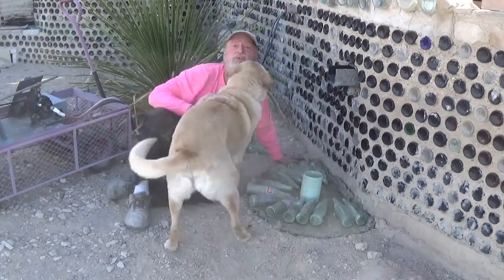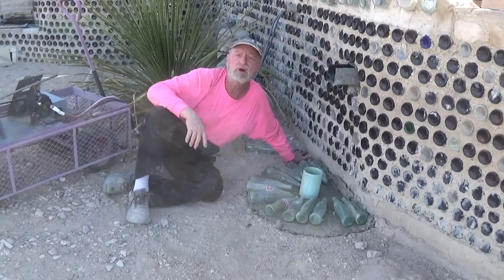Rocket Stove/Incinerator/Hot Water Heater/Cooktop Part 2.5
Continuing the build of this unique, multi-purpose rocket stove. I explain the physics behind a chimney and start building the very tall chimney for this stove.

(YES IT IS WINDY AGAIN!!! It is March after all. "In like a lion, out like a lamb"!)

Part three will be creating the thermal mass around the stove to contain & concentrate the heat, as well as finishing the installation and a full test burn.